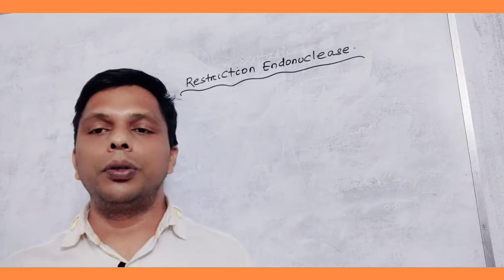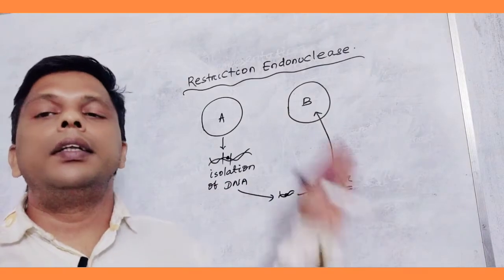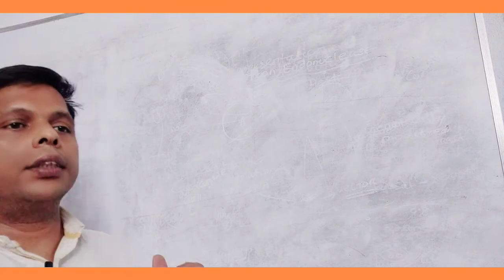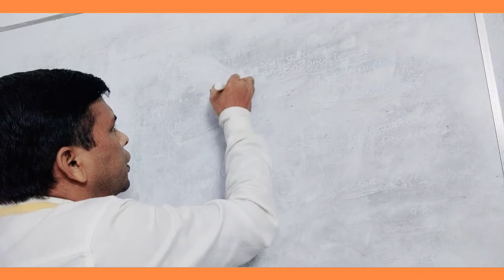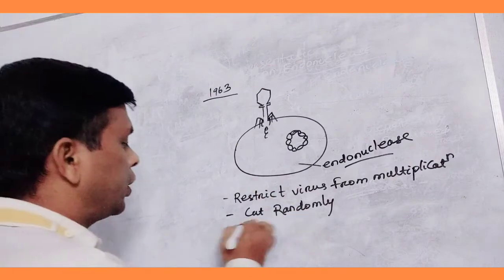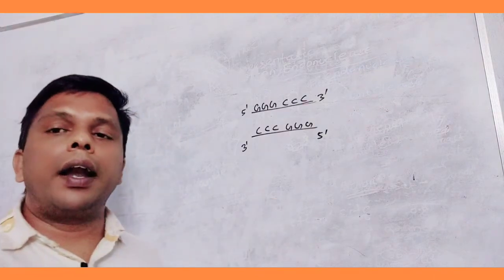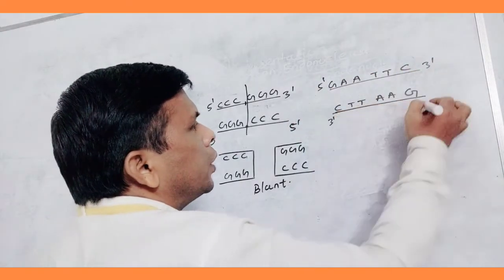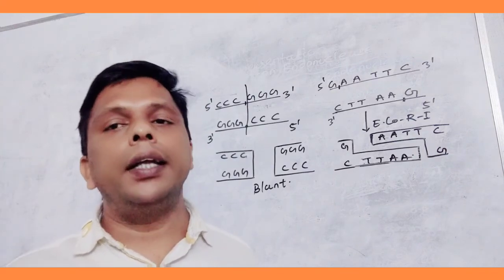restriction endonuclease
LP Biology